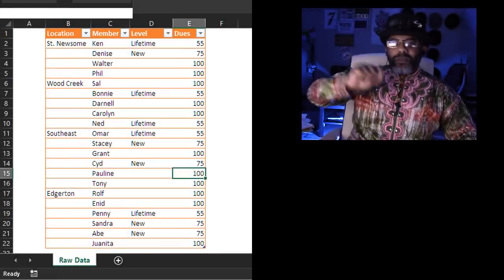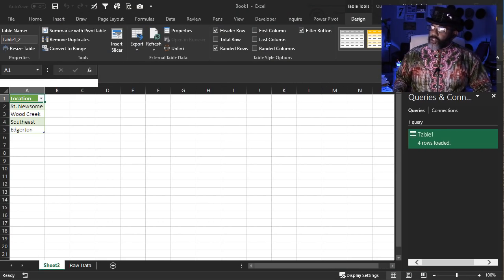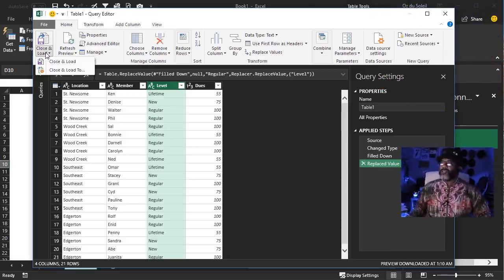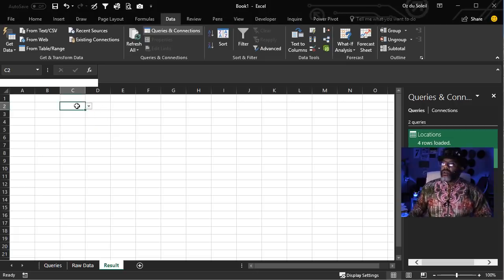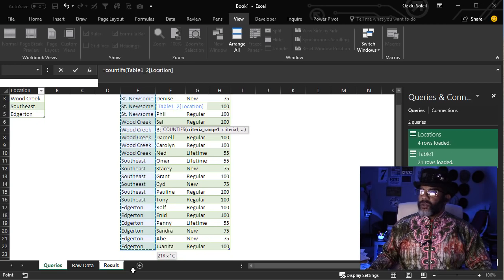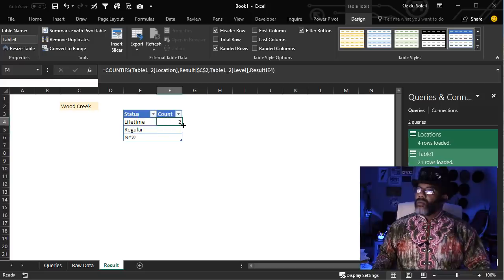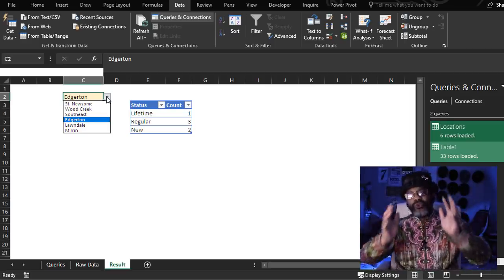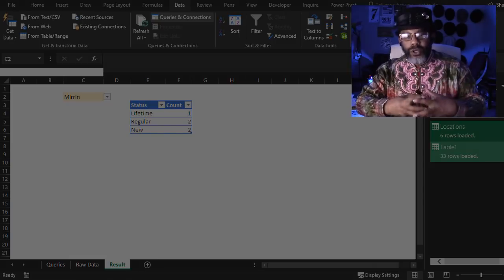Connect Power Query to a Dynamic Dropdown List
Can Excel's Power Query (Get and Transform) be used as contents for a dropdown list in Excel? And what would be a good use for it?

That came across my mind recently and this video is the result of that inquiry. You'll see COUNTIFS, Dropdown boxes, Fill-Down, and everything!

Thumbnail Photo by: Marina Green Photography in Vancouver, WA